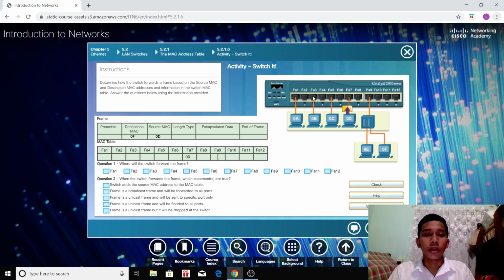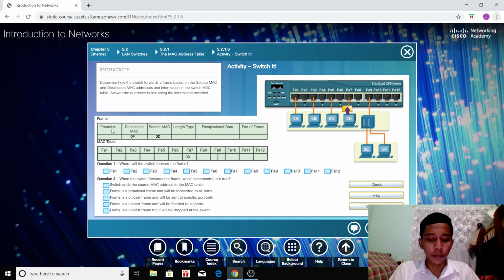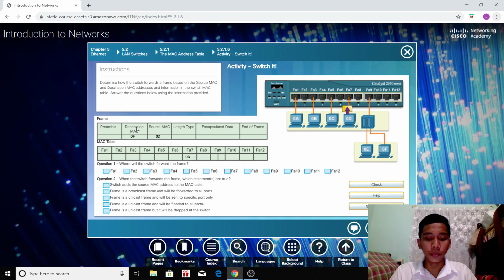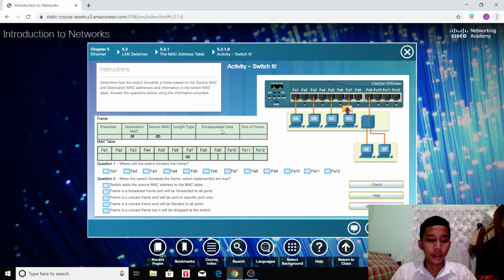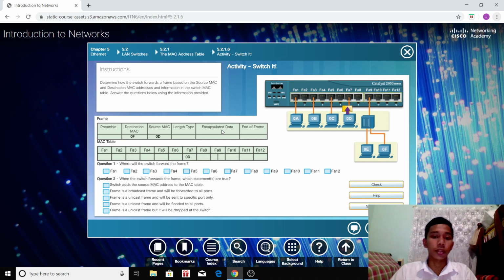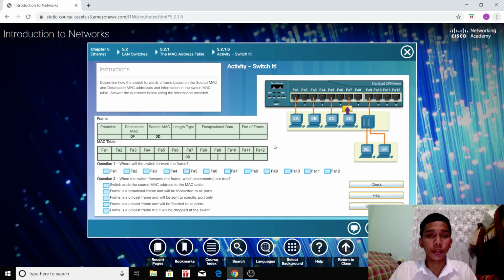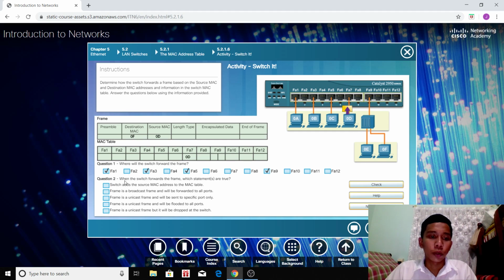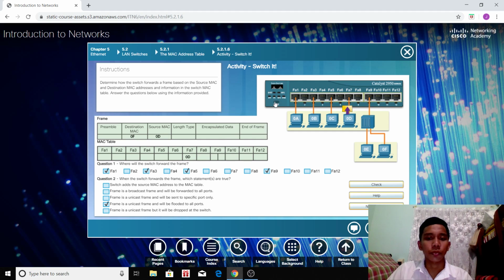John Paul Matibag (chapter5)